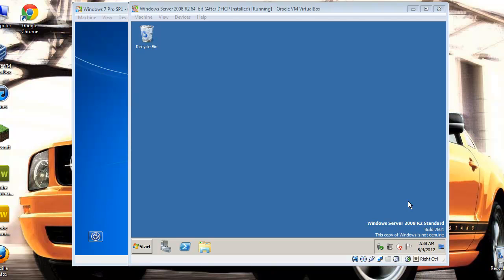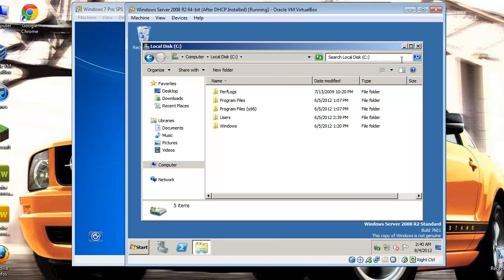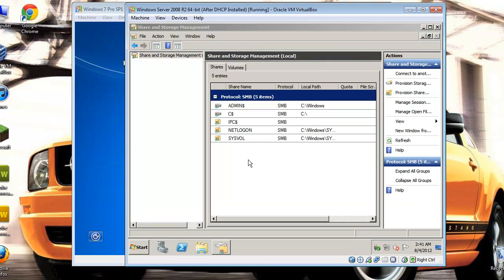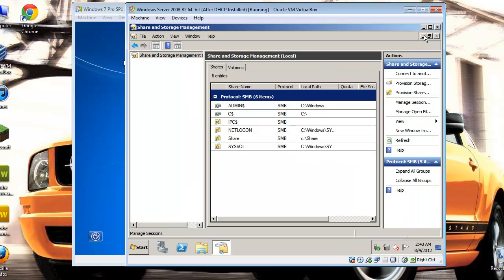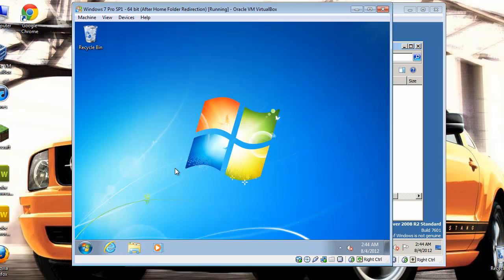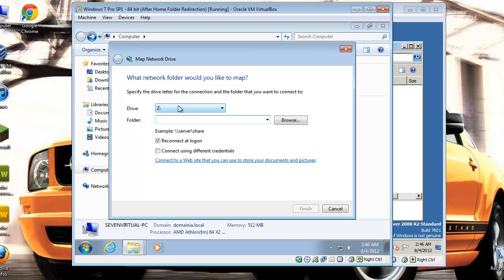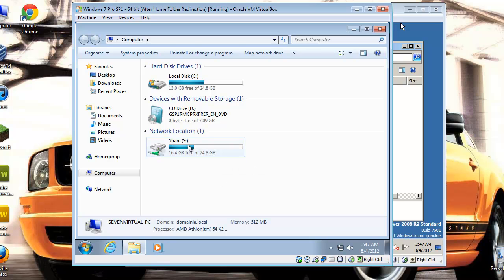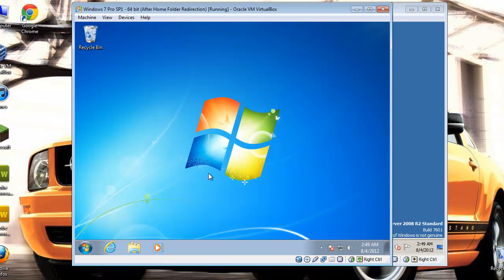Server Basics 4 - Network File Sharing and Permissions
Host: Jorge Almazan
In this video I will show my viewers the basics to creating a shared folder on a file server and mapping it as a network drive on client computers within the domain.